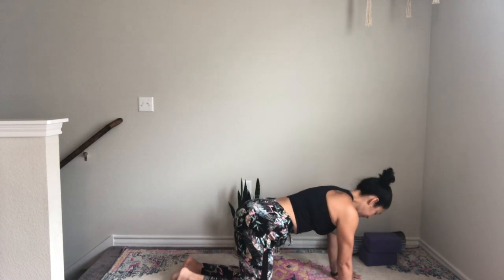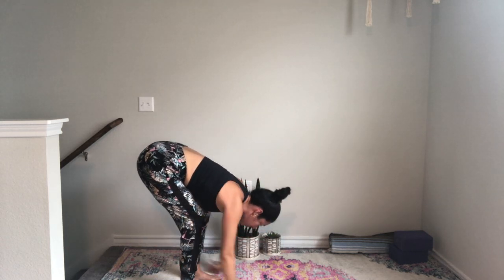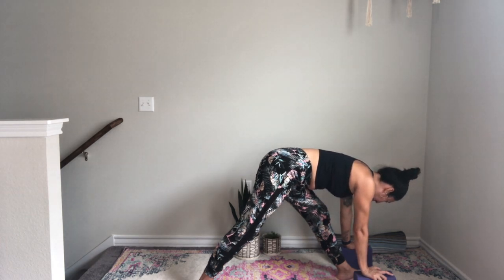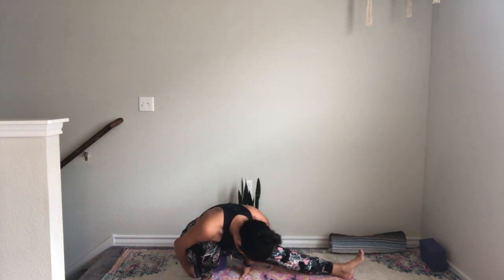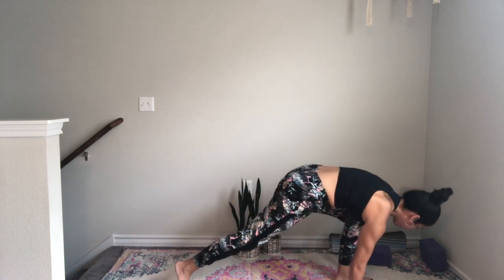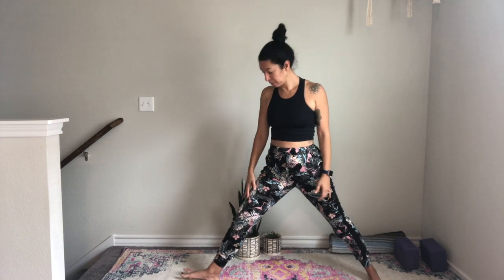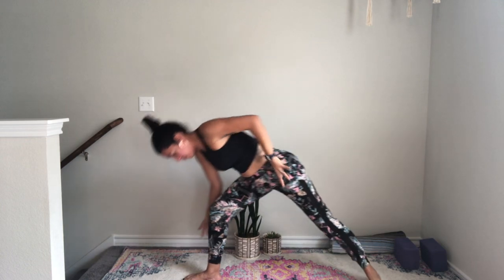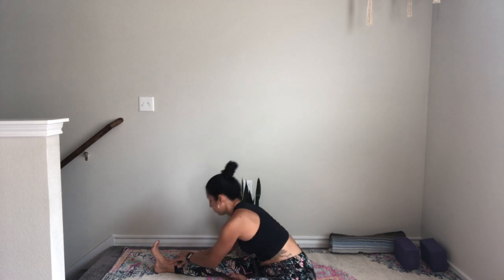Hatha Flow Episode 60 - Joy T. - HealthyConnections